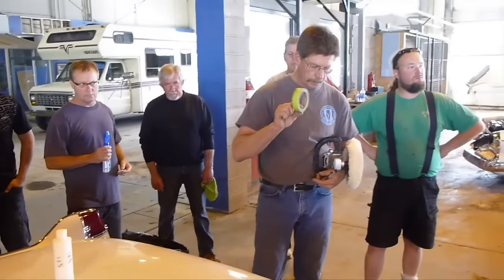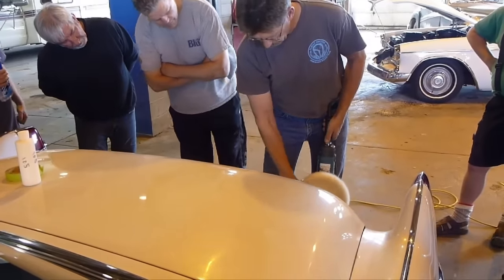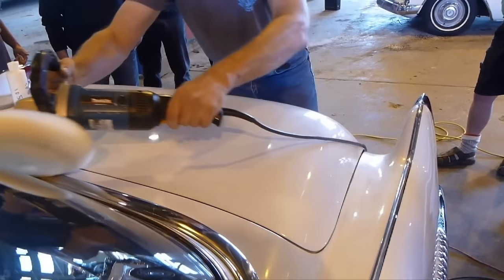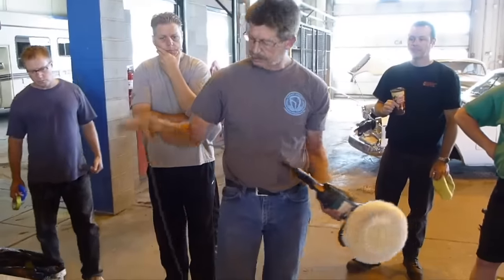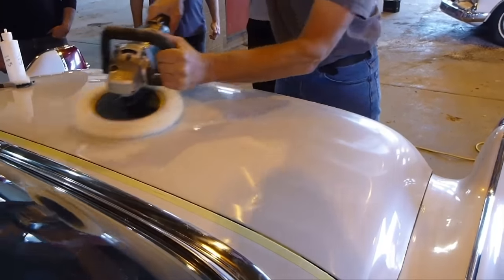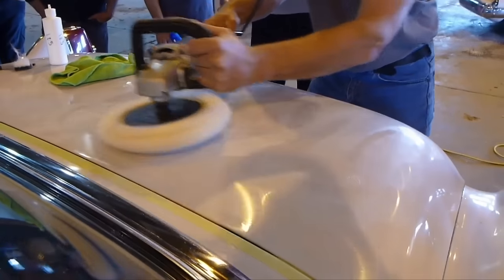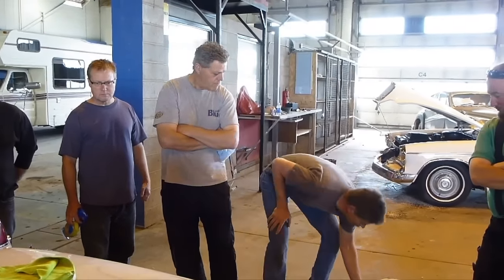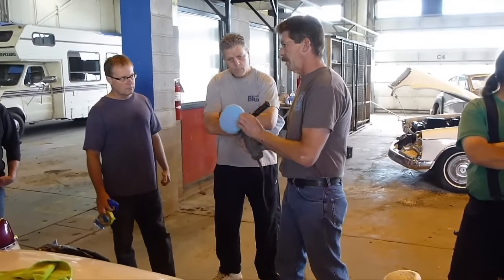Rory Showing buffing your car's paint - Do's and don'ts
Rory showing some techniques when using a buffer and compound on car paint.

In February 2012, Mr.  J.C. (Jack) Anderson a Calgary area businessman and rancher pleasantly surprised Olds College officials when he generously announced his intentions to donate 100 of his vintage car and truck collection to celebrate the college's 100th Anniversary.

We are restoring his cars for the fundraiser.